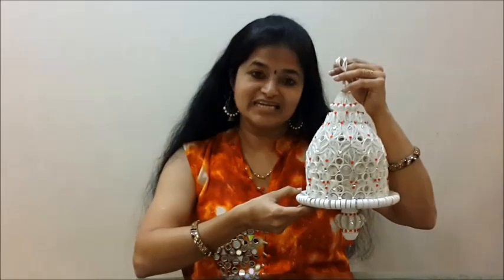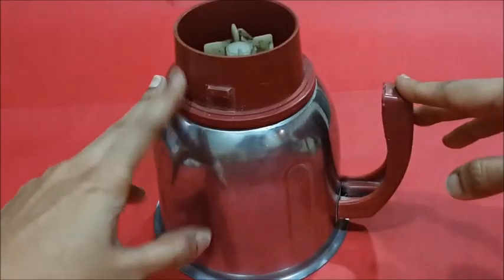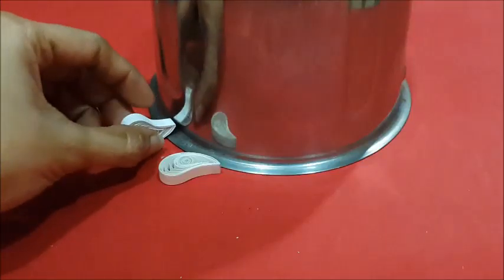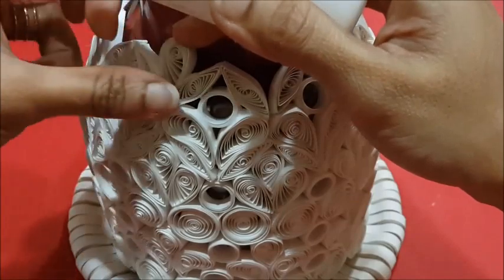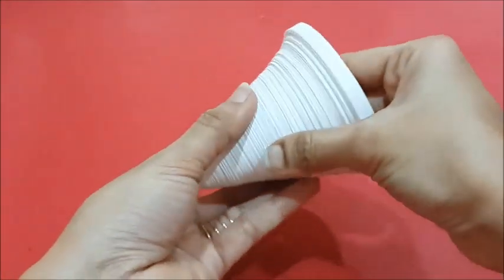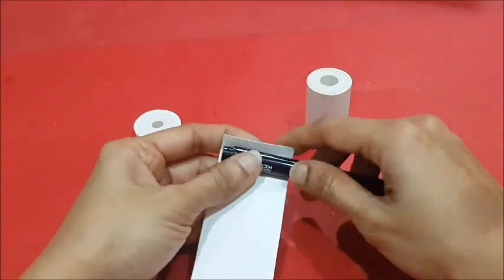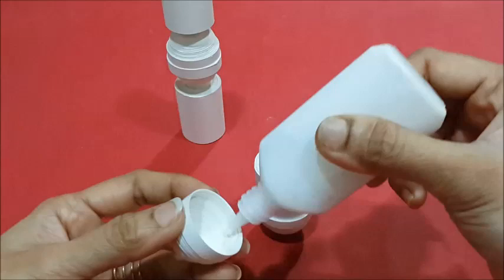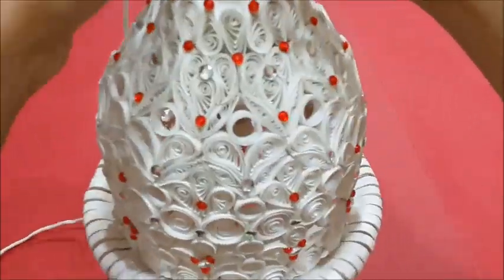Paperquilling decorative bell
This video is a tutorial on how to make a paper quilling decorative bell. The step by step method of how to make the coils and how to use those coils for constructing the bell is explained in this video. In this video we have used the mixer jar as a base object to construct the bell on but any object resembling a bell can be used like a flower pot , plastic container or bowl.
This decorative bell can be used in any festival to decorate the house as a wall hanging or as a lantern. Also beads , artificial flowers or streamers can be added on the cord of the bell to make it more attractive.